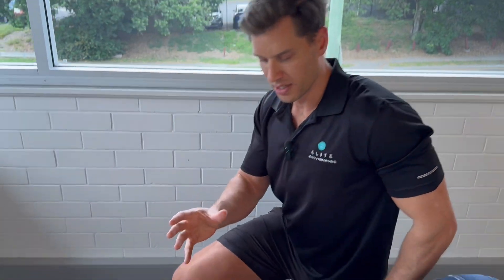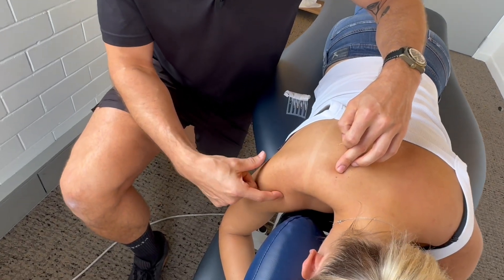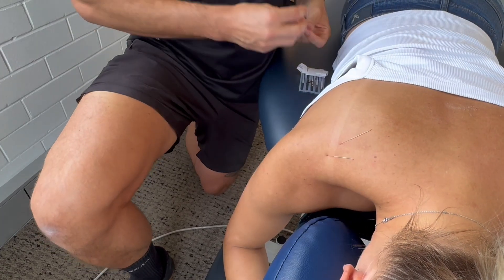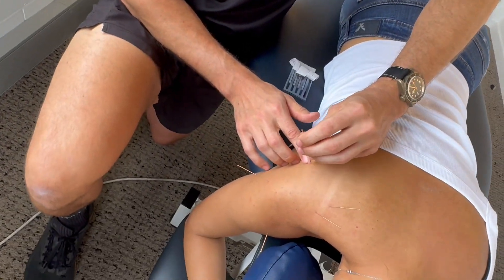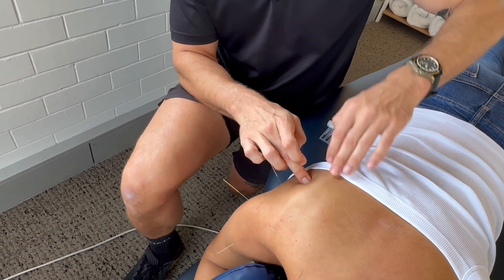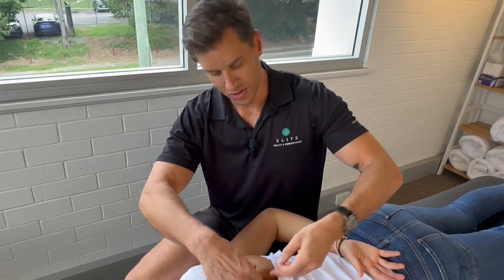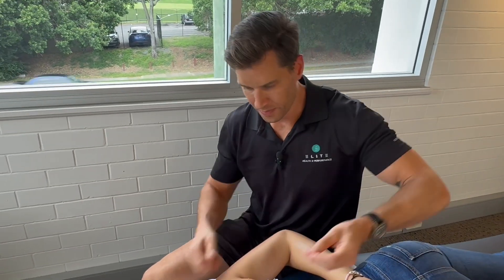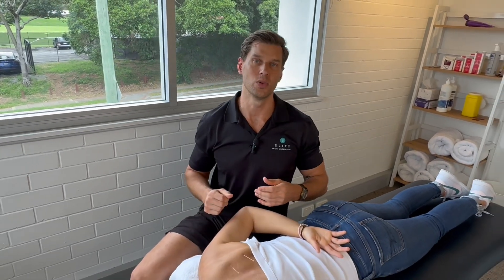Fixing Rotator Cuff Injury With Dry Needling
Rotator cuff pain can be so frustrating. Most commonly I see patients struggle lifting their arm overhead or even keeping it up overhead as well as having trouble pushing heavy objects. However this injury is effecting you I want to show you some simple steps that you can seek out with a dry needling practitioner to needle the specific muscles in the rotator cuff to increase blood flow to them and speed up the healing process.

The rotator cuff is made up of four primary muscles; the supraspinatus, infraspinatus, teres minor and subscapularis. They play a critical role in stabilising your shoulder and are key to treat when reducing shoulder pain.

0:00 Explanation
0:43 Supraspinatus
1:36 Teres Minor
2:10 Infraspinatus
3:00 Subscapularis
4:03 What it Feels Like